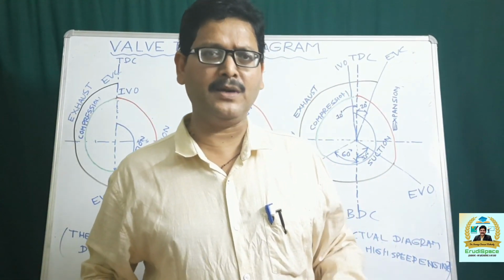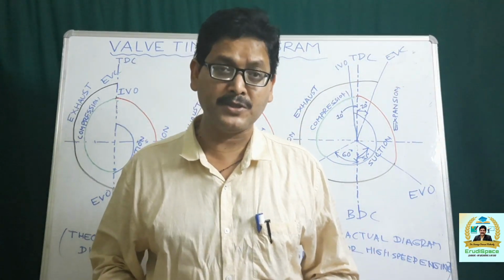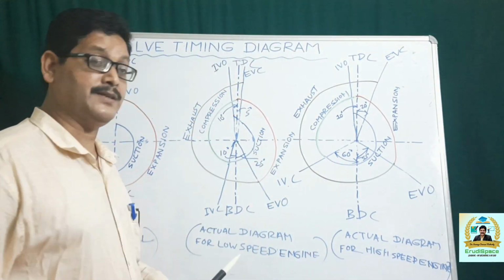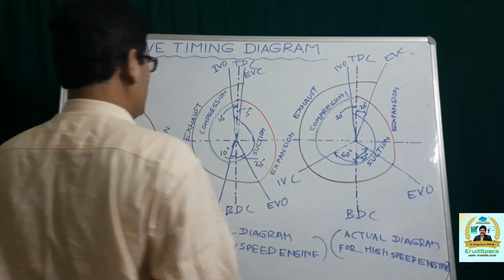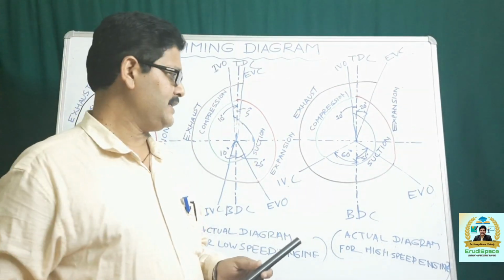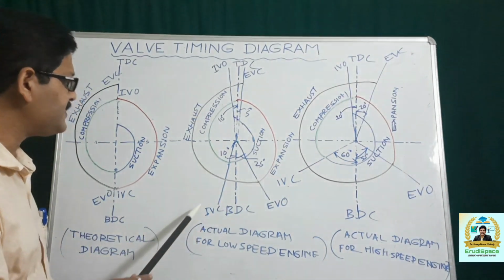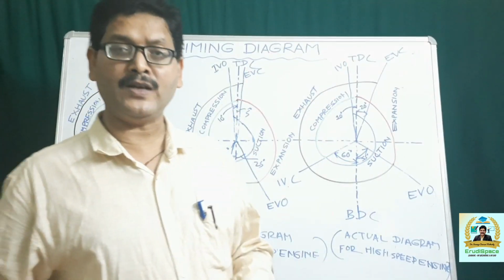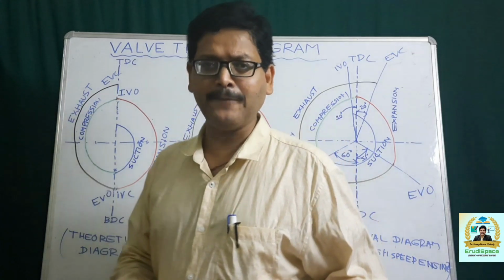Valve Timing Diagram by Dr. S D Mohanty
The video explains the valve time diagram with detailed diagrams. The reasons for variations between thev theoretical and actual diagrams have been discussed.